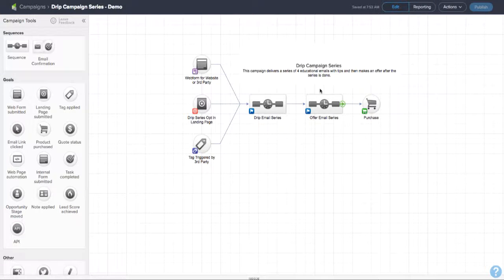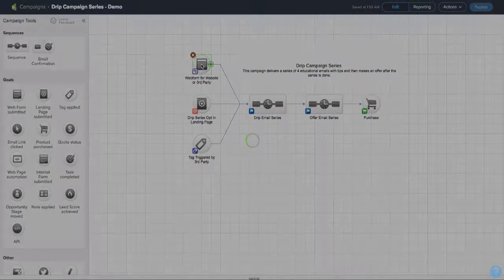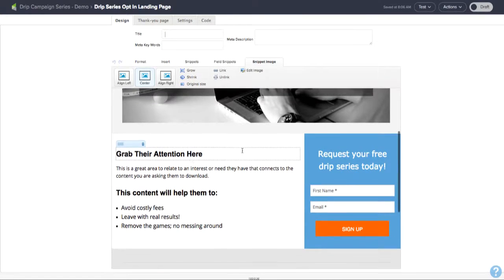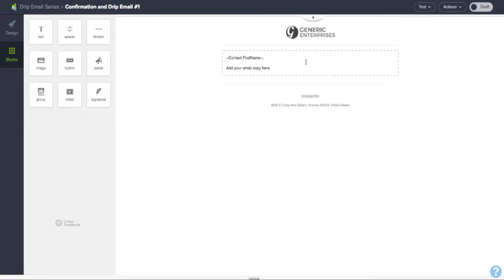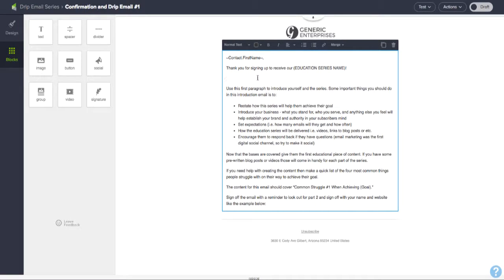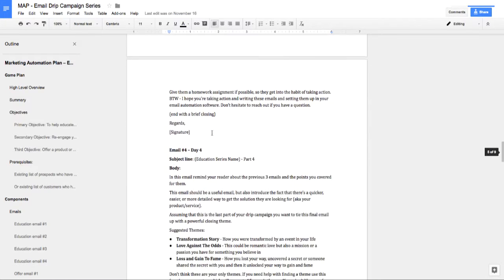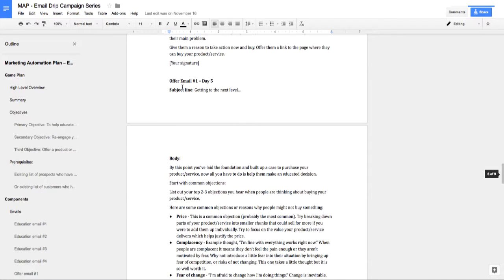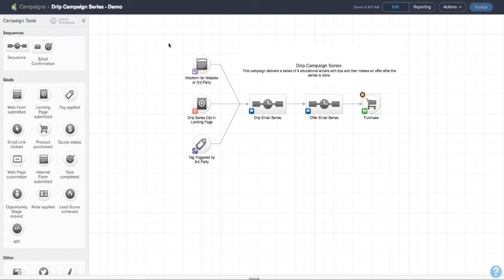Tutorial: Setting Up An Email Campaign In Infusionsoft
This is a step-by-step tutorial that shows you how to build a simple email drip campaign with Infusionsoft.

You can read about the pros and cons of using Infusionsoft along with other email automation tools via this 6 chapter blog post

Watch the video and let me know your thoughts or questions in the comments below or on the full blog post.